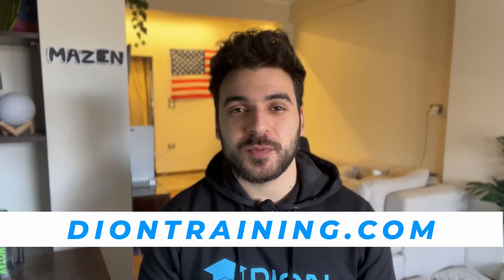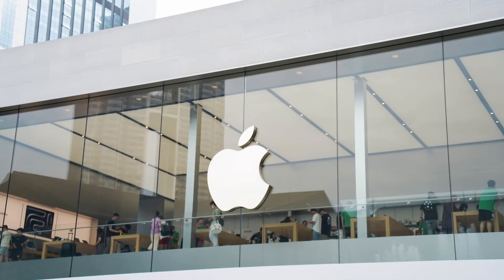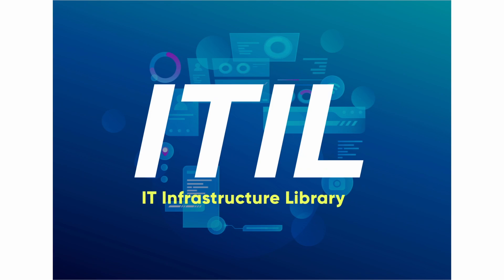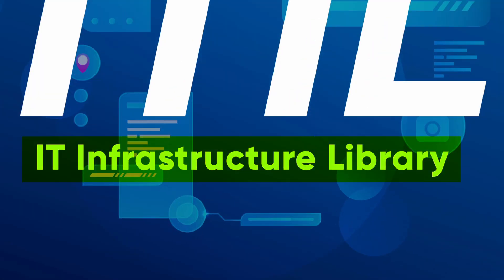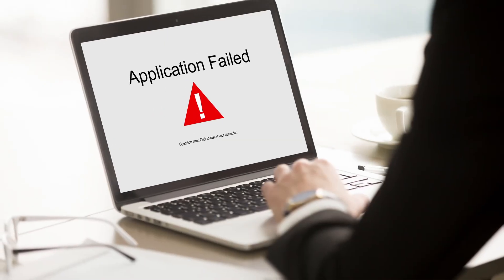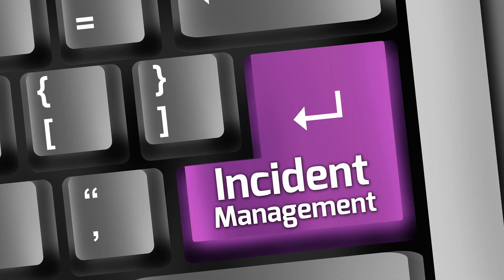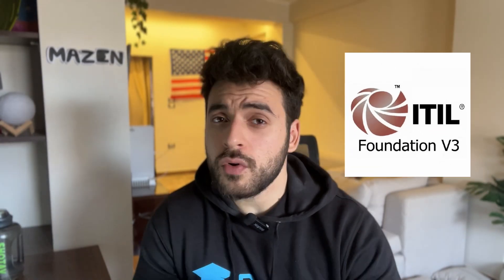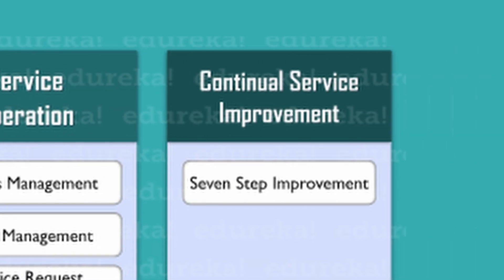Why you NEED to learn ITIL 4 in 2025...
Are you trying to start a career in IT, cybersecurity, or tech support?
In this video, I break down ITIL (Information Technology Infrastructure Library)  no jargon, just clear explanations, real-life examples, and reasons why it’s still a must-learn framework in 2025.

for great podcast episodes!